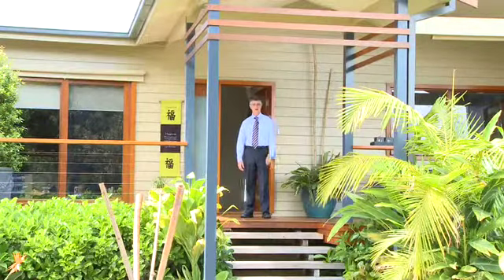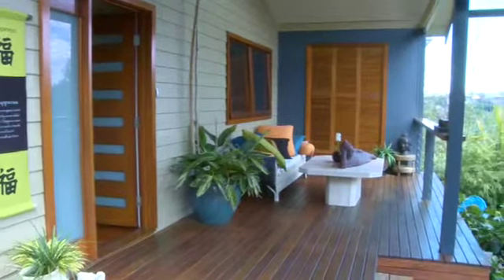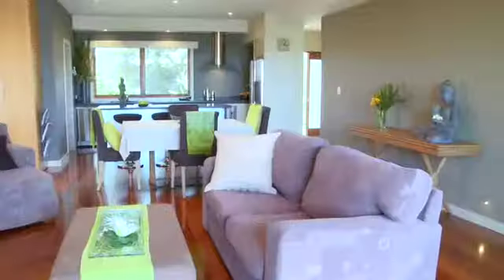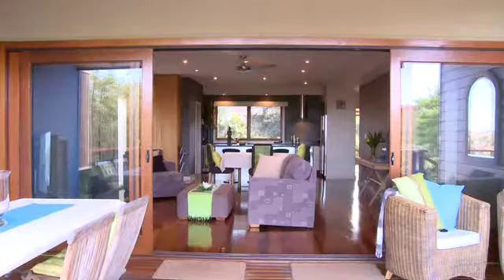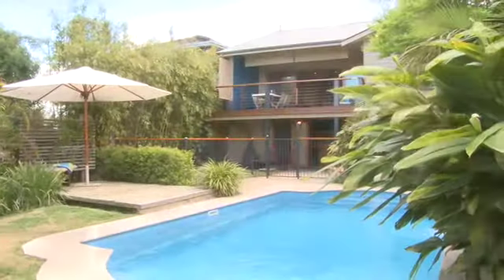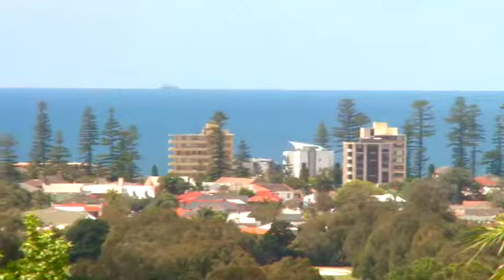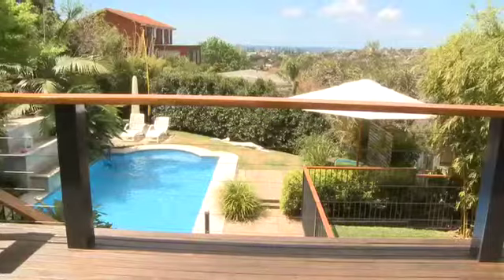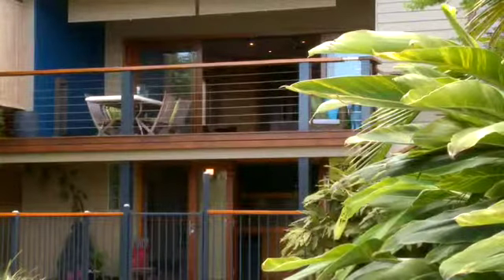House SOLD | 25 Horning Pde, Manly Vale | John Cunningham | Cunninghams Property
*  With ocean and district views direct to Manly beach from its sunny elevated position, this enchanting as-new family home surrounded by tropical gardens is truly one of a kind
*  Enjoying privacy, security and ample living and entertaining spaces, this property  has been exceptionally well-renovated throughout
*  This magical open plan residence will sooth your senses and calm your soul the moment you arrive home each day, with its lovely high ceilings, vast spaces and brushbox timber flooring
*  Its wonderful open plan incorporates three spacious bedrooms plus a study/guest room, a beautiful gourmet kitchen with european appliances and a spacious open plan dining and lounge area with gas fireplace
*  The lounge area spills seamlessly through large sliding cedar-framed glass doors to the spacious rear entertainer's deck
*  The vast landscaped front garden and rear garden are both full of ginger bushes, tiger grass and bamboo, generating a wonderful tropical oasis feel
*  The private rear garden features a sparkling sun-drenched saltwater pool with stacked stone water feature and timber sun deck at the side
*  The front garden is a wonderful, level and safe children's playground, enclosed by a security front gate and automatic driveway fence and offering plenty of grassy space and a timber sun deck with water feature
*  There is also a generous front entertainer's terrace with tallowwood decking, and a beautiful high Balinese-style portico over the front steps
*  The gourmet kitchen features a square breakfast bench with honed black granite surface and european stainless steel appliances
*  The three spacious bedrooms with built-ins are perfectly placed within the property's clever floor plan
*  The separate master suite adjoining the front terrace features copious built-ins, and a generous CaesarStone ensuite with separate 11-jet spa bath
*  Downstairs is a wonderful private study with built-in bench desk and ensuite with shower and w/c. open onto the garden, courtyard and pool
*  The property has masses of storage inside and underneath the house.
*  Set on a large 850 sqm block in a recessed position from the quiet street front, there is ample potential